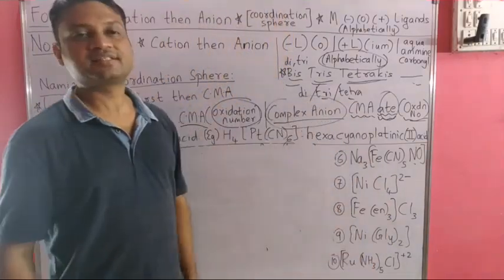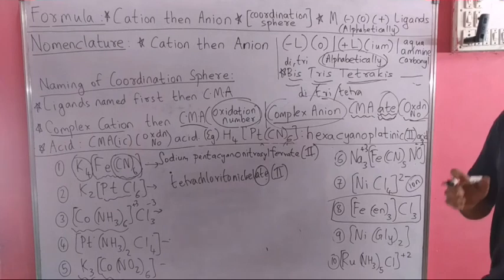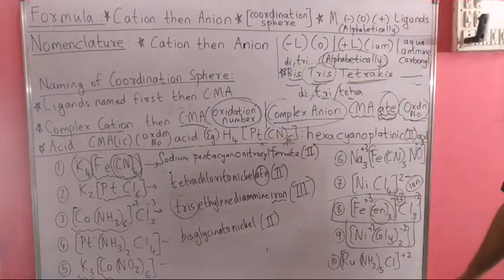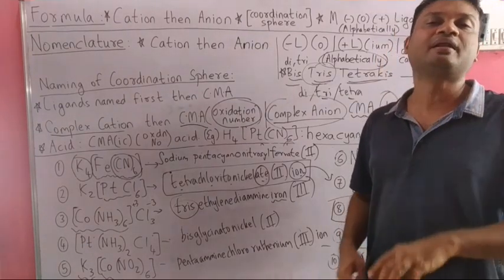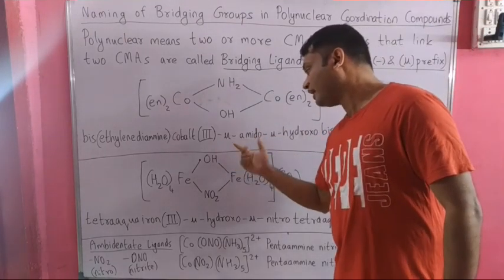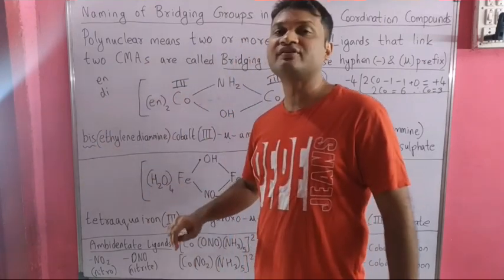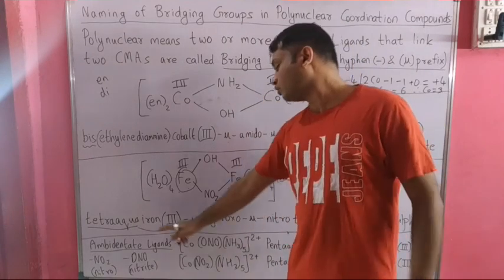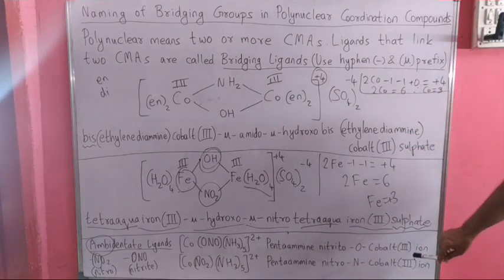Coordination compounds part 6 for JEE / NEET / CET / 11th & 12th Boards Chemistry. Nomenclature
Coordination compounds part 6 for JEE / NEET / CET / 11th & 12th Boards Chemistry. Nomenclature & Formula of coordination compounds continued